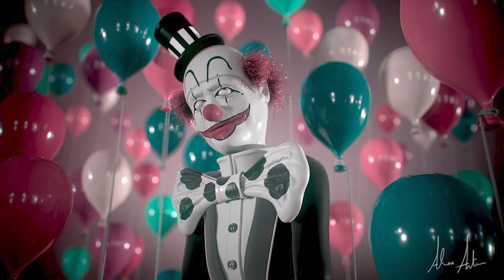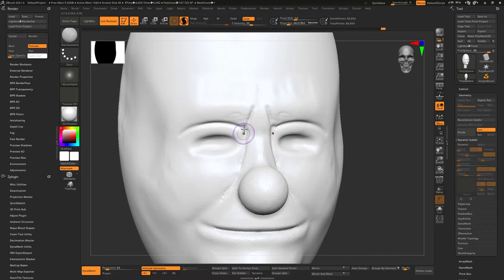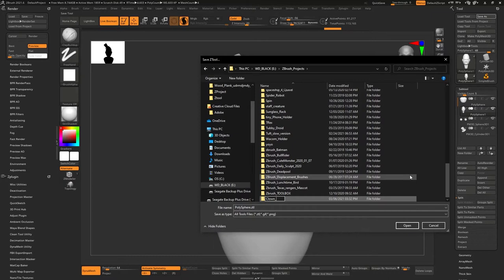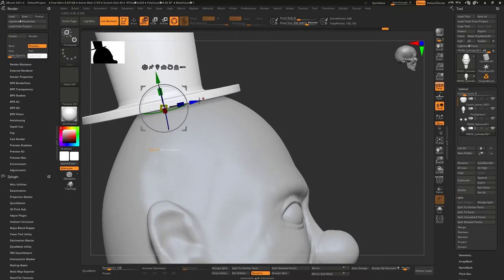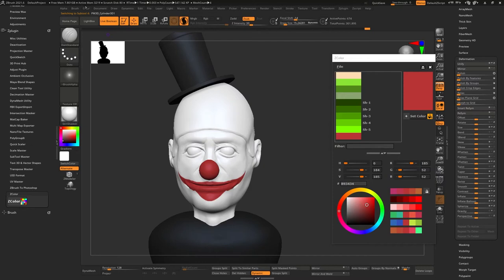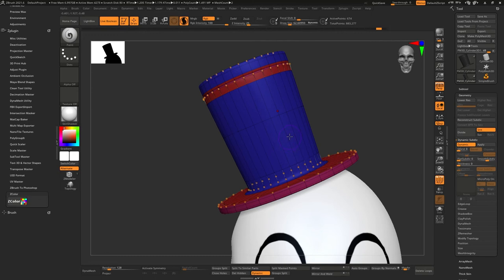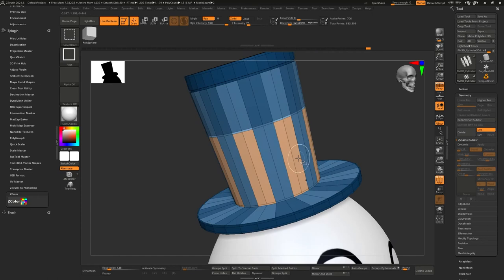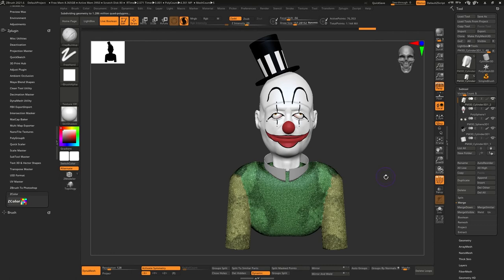James The Clown Part 1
In this video I create a clown in zbrush and bring that model into Marmoset ToolBag 4.Going through the process of starting the model and getting some of the details created.

Software used
Zbrush